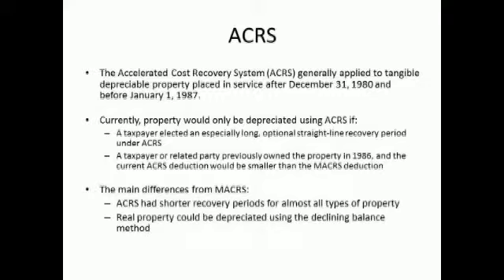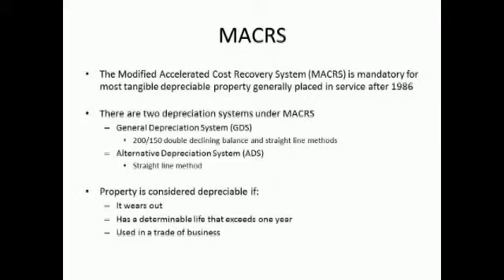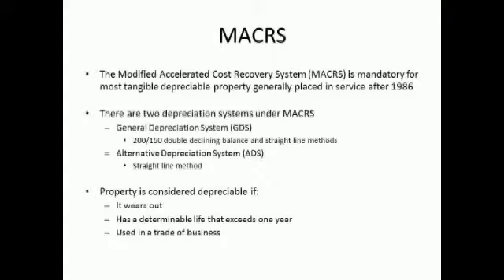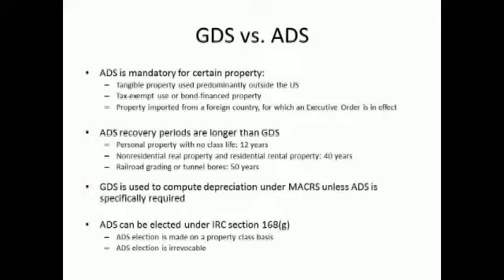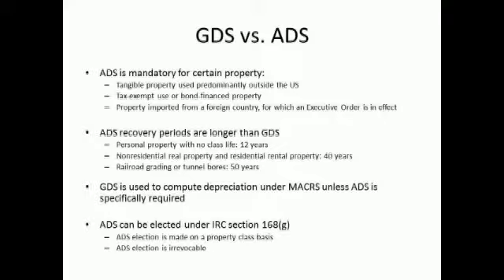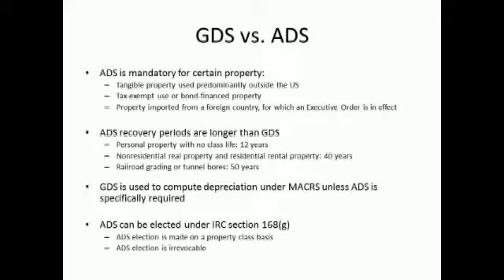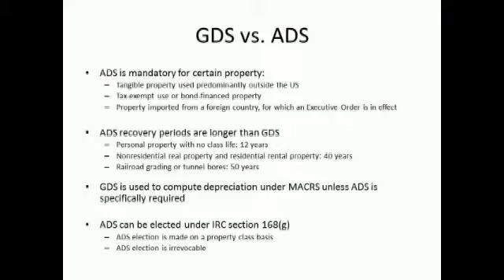Depreciation Methods, Lives, and Conventions